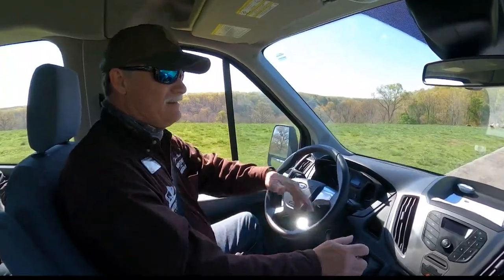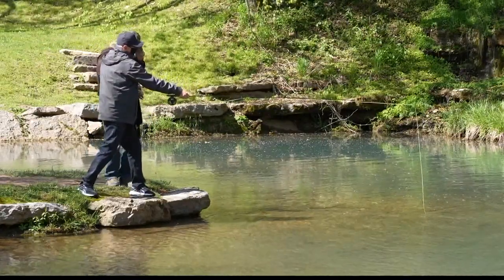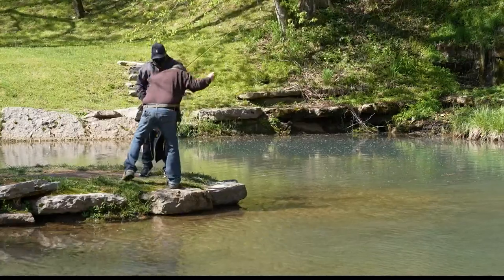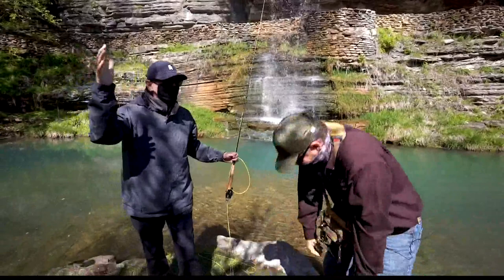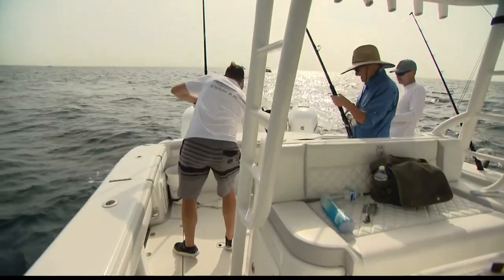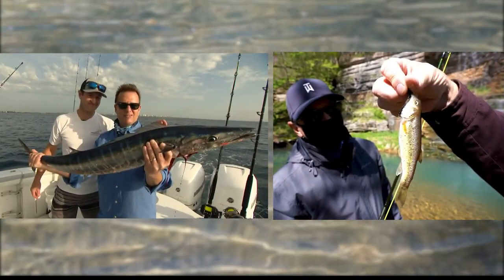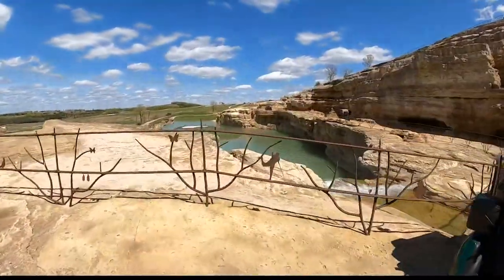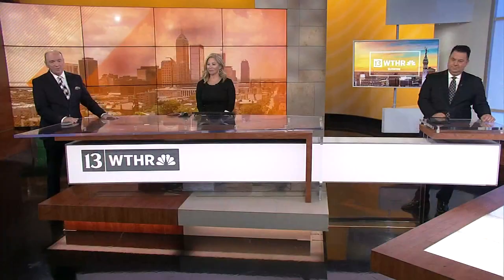Chuck's Big Adventure: Dogwood Canyon Nature Park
Big Cedar Lodge features several incredible places, including Dogwood Canyon Nature Park and Chuck takes us there!